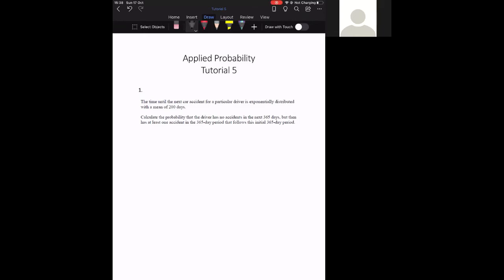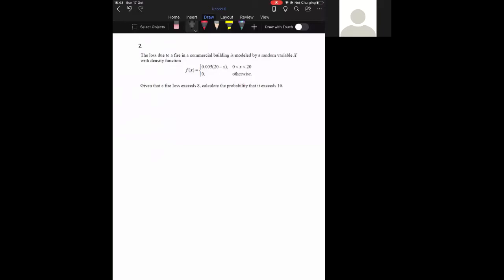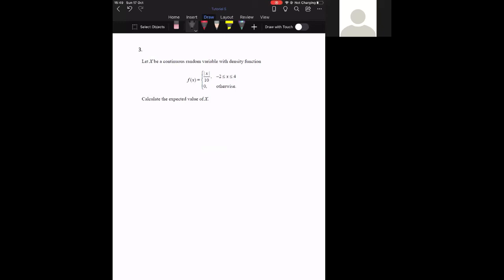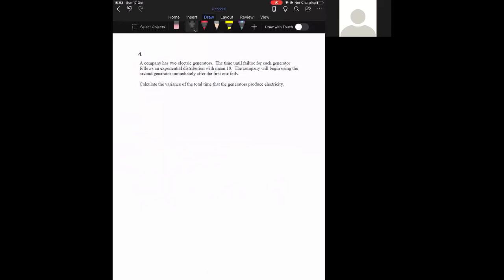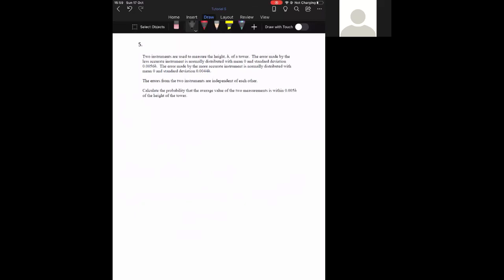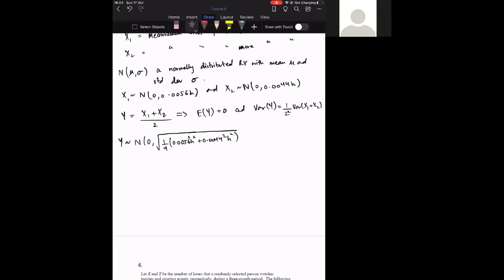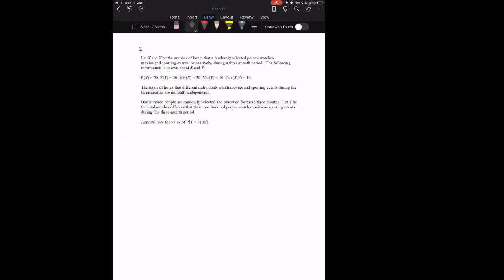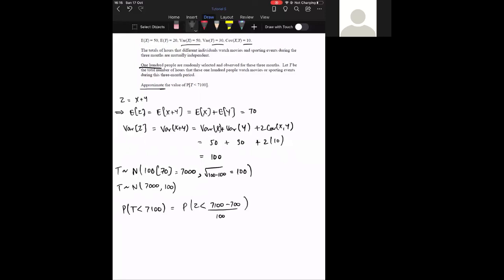Tutorial 5 (16th October)